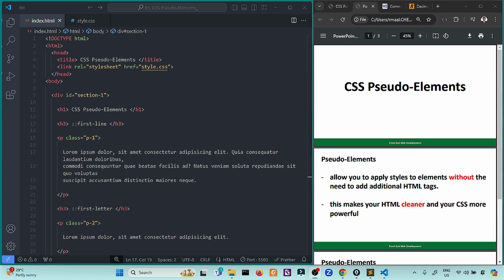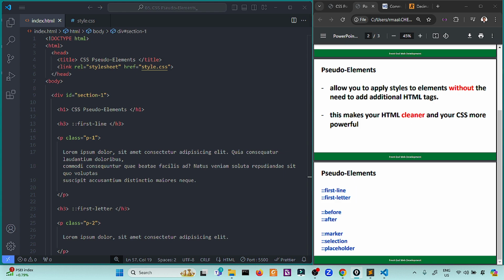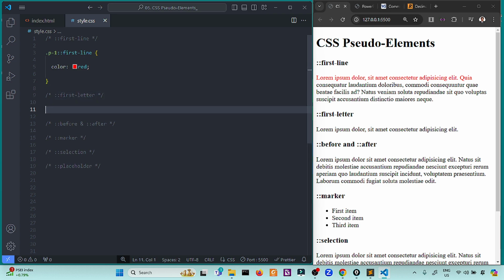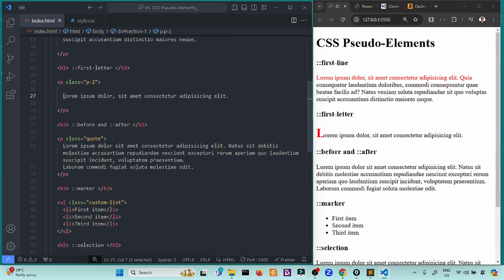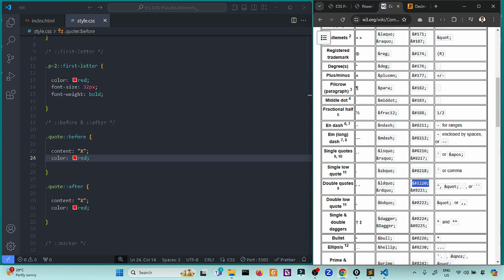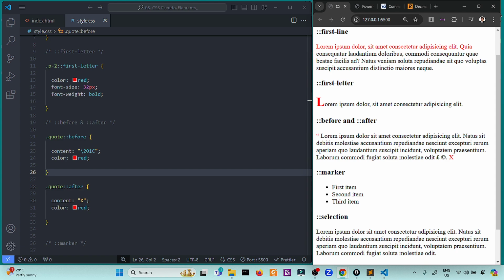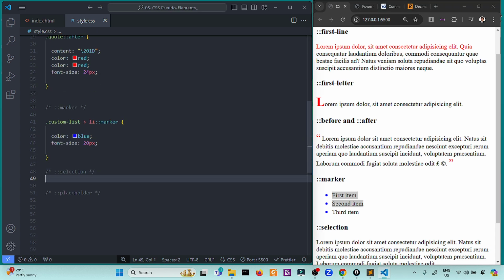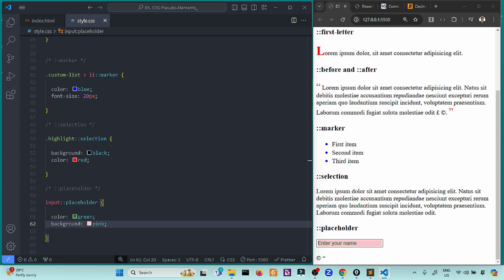06. CSS Pseudo-Elements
CSS pseudo-elements are important in front-end development as they allow developers to style specific parts of elements without adding extra HTML tags, maintaining a cleaner and more efficient code structure.

They enhance the visual appeal and user experience by allowing for detailed and dynamic styling, such as highlighting the first line or letter, adding decorative content, or customizing list markers and text selections. Pseudo-elements like ::placeholder improve form usability by making placeholder text more distinct and user-friendly.

They also provide a way to add stylistic touches that can make content more engaging and readable, such as using ::before and ::after to insert additional content. Overall, pseudo-elements enable more precise and creative control over the presentation of web content, essential for modern, responsive, and visually appealing web designs.